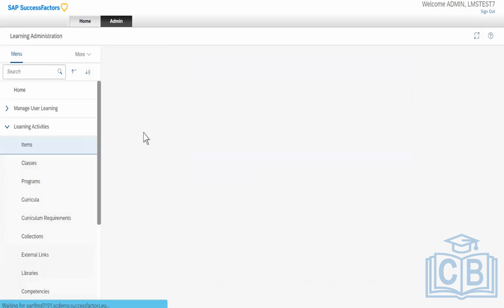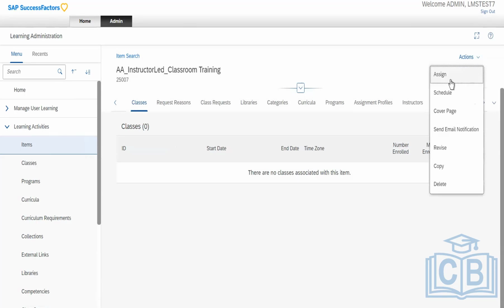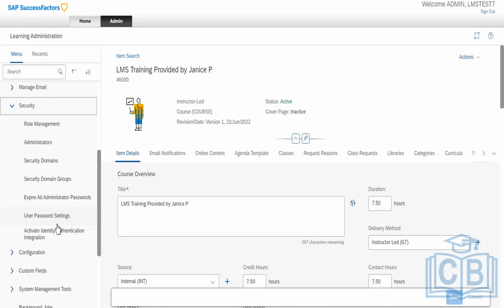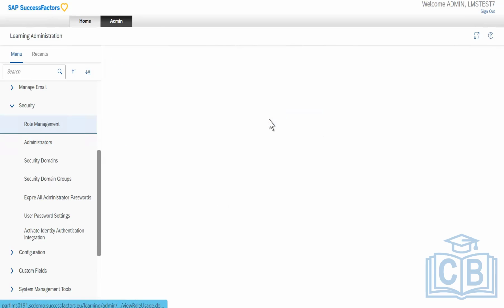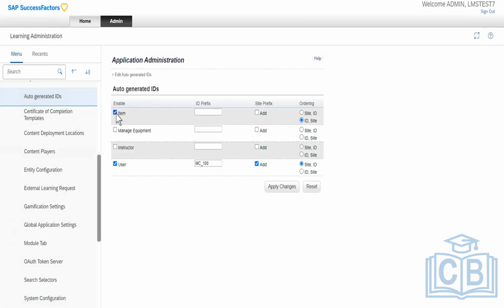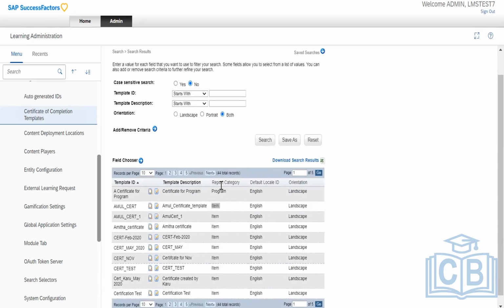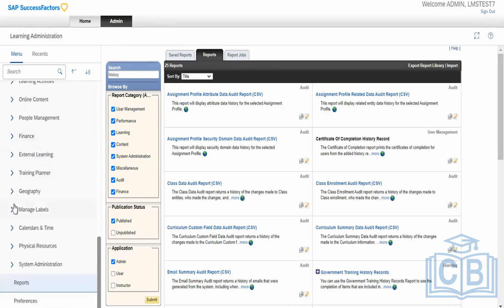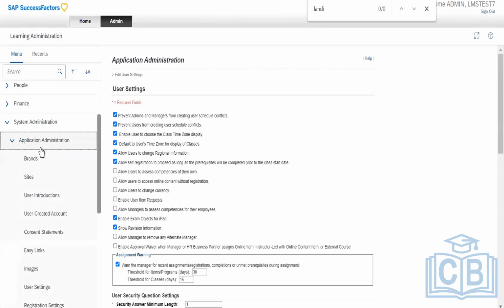Successfactors LMS Training | SAP LMS Certification | CyberBrainer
This SAP LMS tutorial video will help you understand and learn SAP LMS in detail.
This SAP LMS tutorial is suitable for both beginners and professionals looking to improve their skills in SAP LMS.

These SAP LMS training videos can help both new and experienced developers, administrators, and analysts.

Topics addressed include: Notification Customization